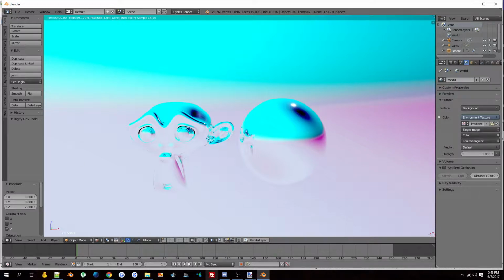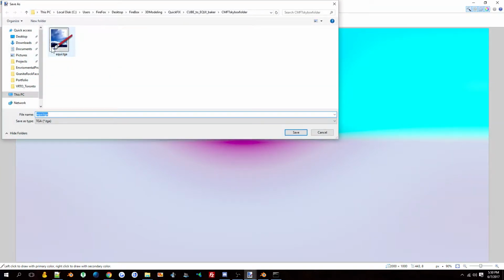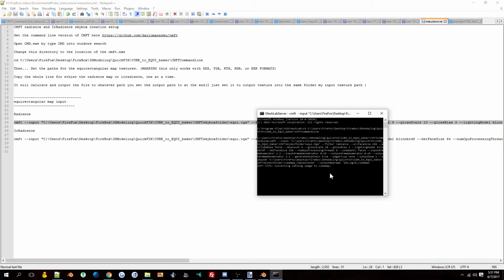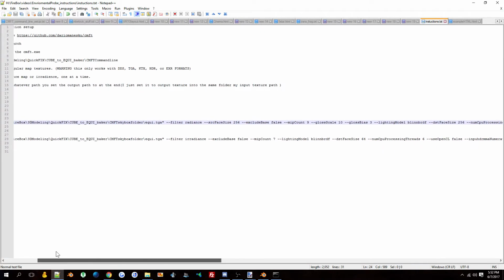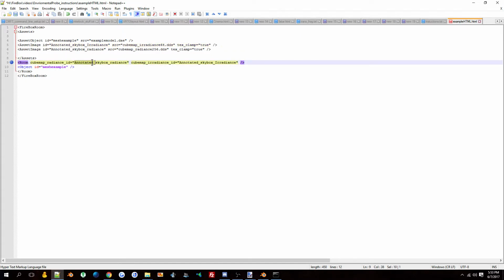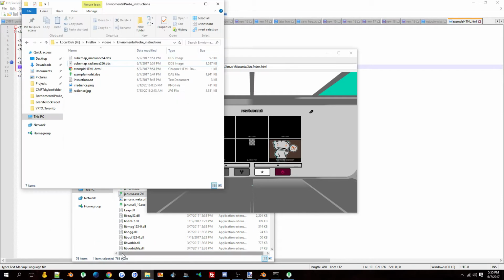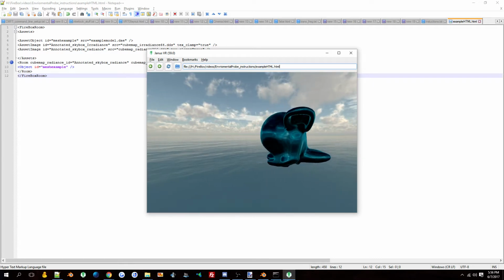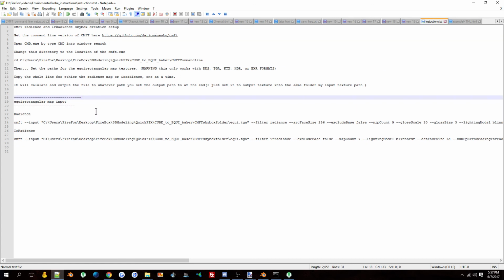Custom Environmental Probe Instruction for JanusVR using CMFT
CMFT radience and IrRadience skybox creation setup

Open CMD.exe by type CMD into windows search

Change this directory to the location of the cmft.exe

cd C:\Users\FireFox\Desktop\FireBox\3DModeling\QuickFIX\CUBE_to_EQUI_baker\CMFTCommandline

Then... Set the paths for the equirectangular map textures. (WARNING this only works with DDS, TGA, KTX, HDR, or EXR FORMATS)

Copy the whole line for ethier the radience map or irradience, one at a time.

It will calulate and output the file to whatever path you set the output path to at the end(I just set it to output texture into the same folder my input texture path )

Radience

cmft --input "C:\Users\FireFox\Desktop\FireBox\3DModeling\QuickFIX\CUBE_to_EQUI_baker\CMFTskyboxfolder\equi.tga" --filter radiance --srcFaceSize 256 --excludeBase false --mipCount 9 --glossScale 10 --glossBias 3 --lightingModel blinnbrdf --dstFaceSize 256 --numCpuProcessingThreads 6 --useOpenCL false --inpuhdrmmaNumerator 2.2 --inpuhdrmmaDenominator 0.45 --outpuhdrmmaNumerator 0.45 --outpuhdrmmaDenominator 2.2 --generateMipChain true --edgeFixup none --outputNum 1 --output0 "C:\Users\FireFox\Desktop\FireBox\3DModeling\QuickFIX\CUBE_to_EQUI_baker\CMFTskyboxfolder\cubemap_radiance256" --output0params "dds,bgr8,cubemap"

IrRadience

cmft --input "C:\Users\FireFox\Desktop\FireBox\3DModeling\QuickFIX\CUBE_to_EQUI_baker\CMFTskyboxfolder\equi.tga" --filter irradiance --excludeBase false --mipCount 7 --lightingModel blinnbrdf --dstFaceSize 64 --numCpuProcessingThreads 6 --useOpenCL false --inpuhdrmmaNumerator 2.2 --inpuhdrmmaDenominator 0.45 --outpuhdrmmaNumerator 0.45 --outpuhdrmmaDenominator 2.2 --generateMipChain true --edgeFixup none --outputNum 1 --output0 "C:\Users\FireFox\Desktop\FireBox\3DModeling\QuickFIX\CUBE_to_EQUI_baker\CMFTskyboxfolder\cubemap_irradiance64" --output0params "dds,bgr8,cubemap"